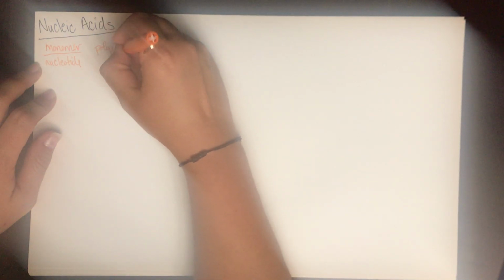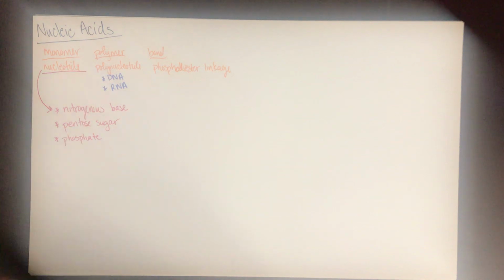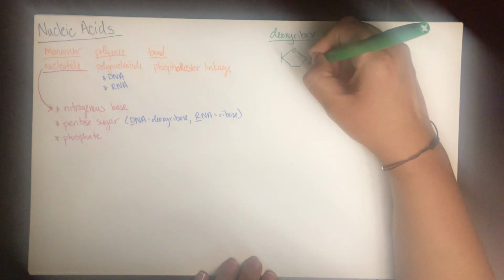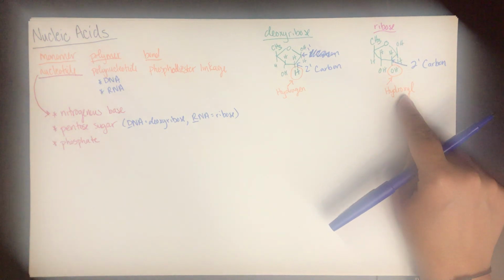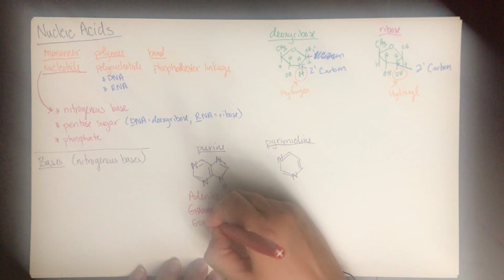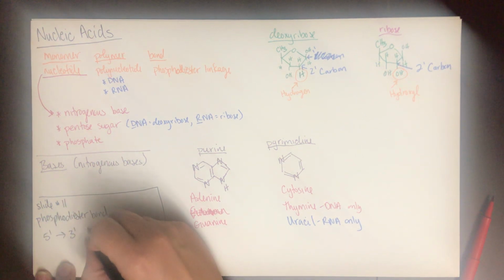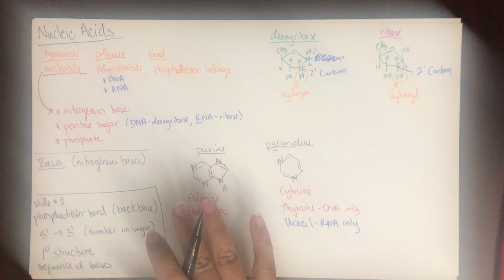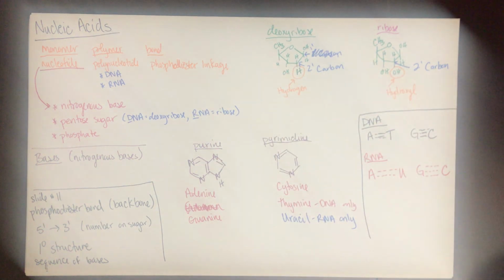Chem 375 - Nucleic Acids